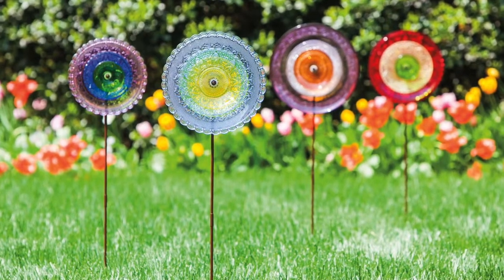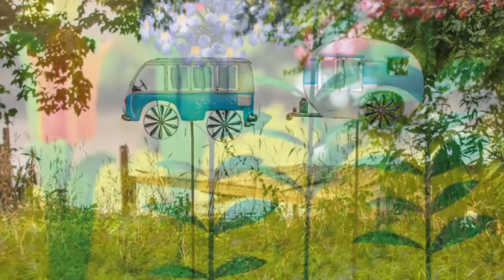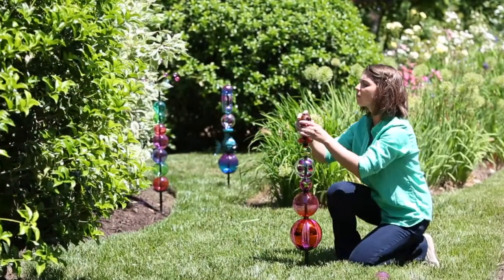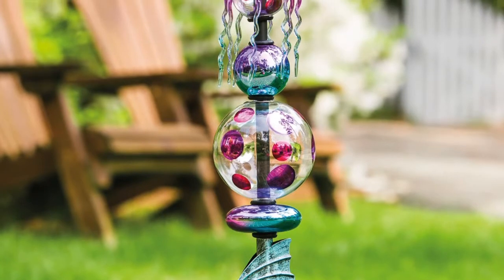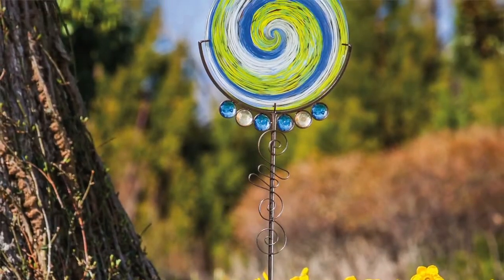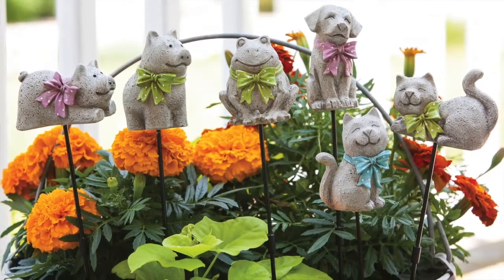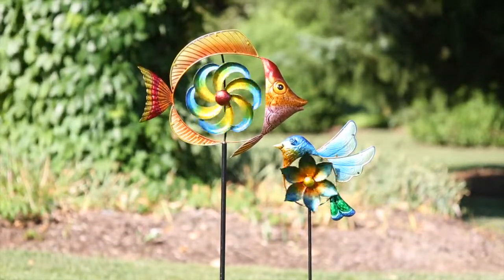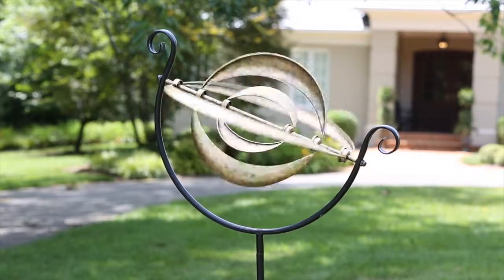Garden Stakes Outdoor Decor from Evergreen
Garden stakes work perfectly as versatile outdoor décor elements that make a great addition to any garden. Easy to stake in place, they stand brilliantly among flowers and are fascinating and attention grabbing when placed out in the open. Evergreen’s creative garden stake selection is varied and impressive, even including an option to create astonishing garden art by repurposing glass bottles.

Our Eclectic Elements totems can be assembled to personal taste and make unique additions to porches, yards, or gardens—these make the perfect outdoor Christmas decorations and fit well within the DIY trend. We also offer many garden stakes that are pre-assembled. We have a varied assortment of looks. While many of our garden stakes look great year round, seasonal designs can complement gardens at the first bloom of spring or during the cheerful long days of summer. Many of them are metal with accents of colored glass—with some designs hand-blown—and have “h”-shaped bases for stability. Our smaller garden stakes are available in CDUs for easy merchandising.

From fascinating bead designs to adorable critters, our plant picks are always a wonderful touch and are sure to add a bit of whimsy to flower beds, pots, or mini-gardens.

Our kinetic garden stakes are standout pieces and tend to dazzle all with their exquisite designs and striking motion patterns. Fill out any garden with the classic feel of our antique bronze kinetics or build out a specific garden theme. Our kinetic garden stakes and sculptures are mesmerizing showstoppers and it is truly difficult to look away.

Our catalog of garden stakes is wide and includes options for gardens and yards of any size or type. Whether your garden needs a rustic accompaniment or a shimmering piece from our growing selection of solar-powered garden stakes, Evergreen has it all.